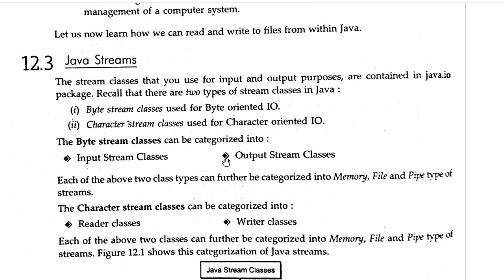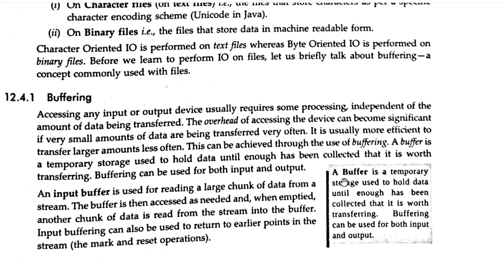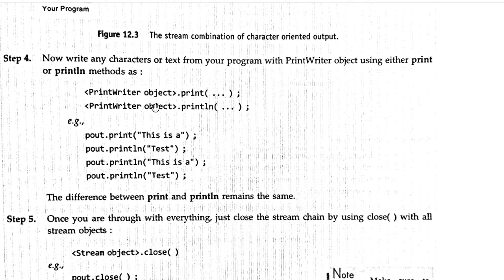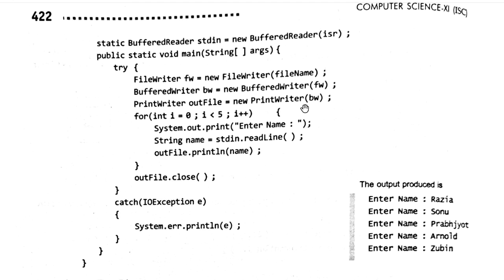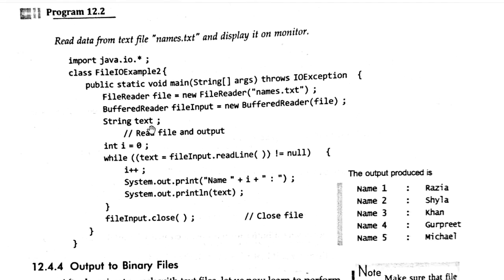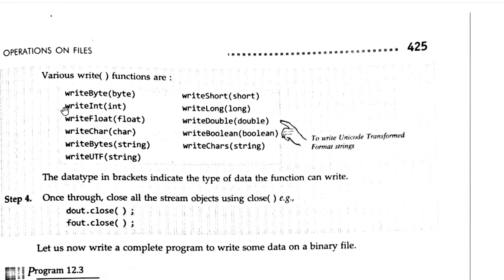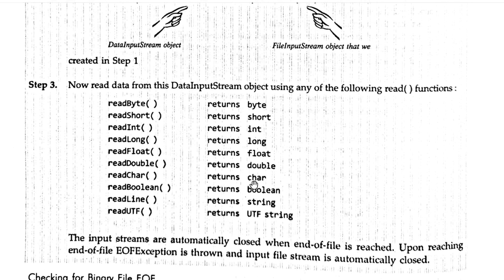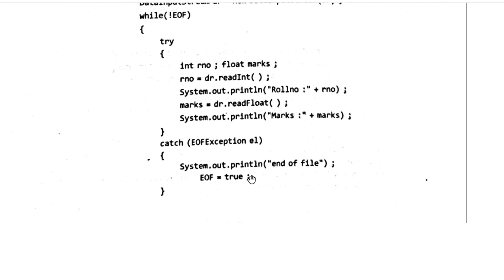File Handling in Java || Rupesh Dey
In this tutorial video you will learn Find Handling using Java